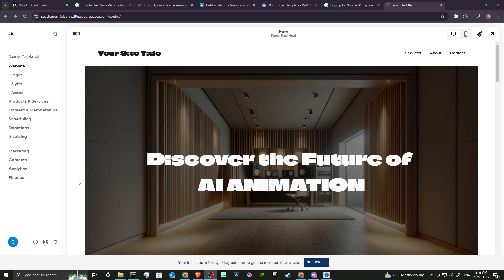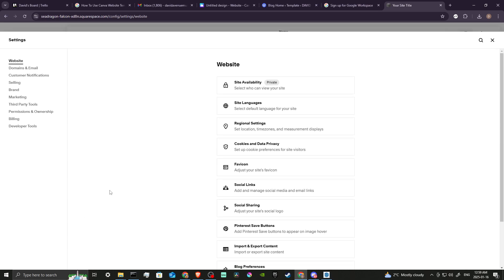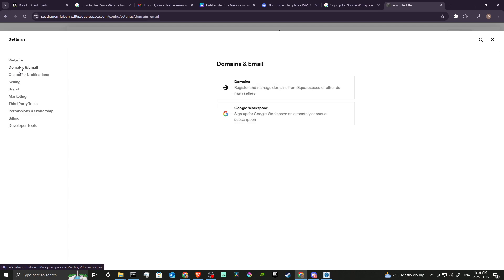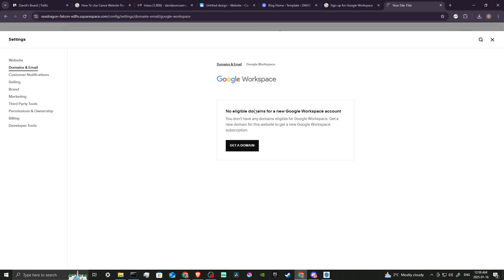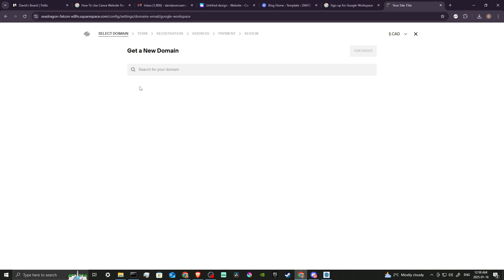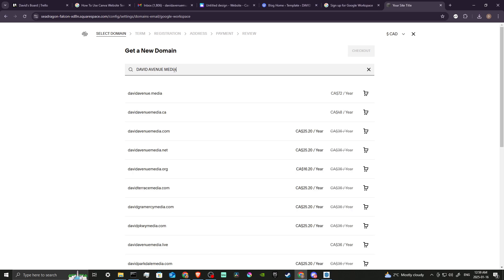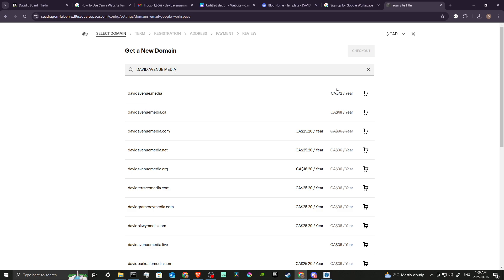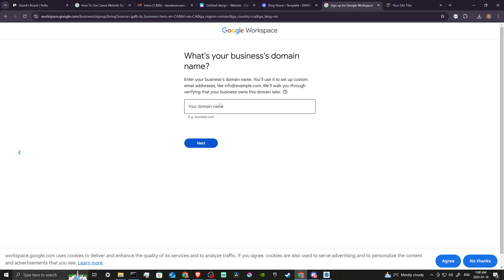Connect Squarespace Domain To Google Workspace - 2025 Guide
Learn how to connect your Squarespace domain to Google Workspace for professional email and seamless collaboration tools.